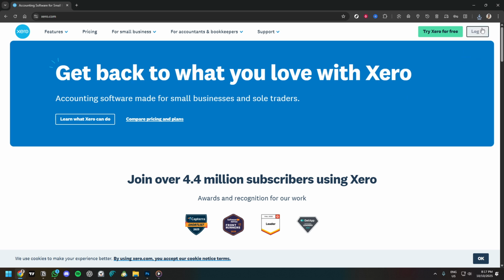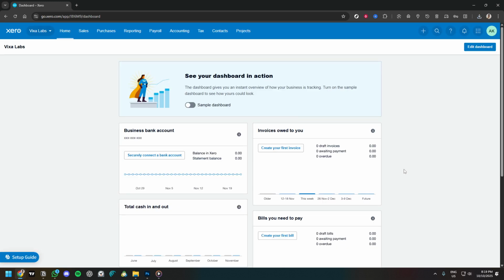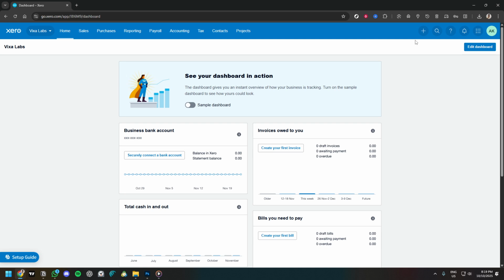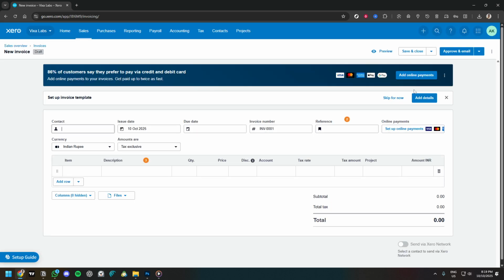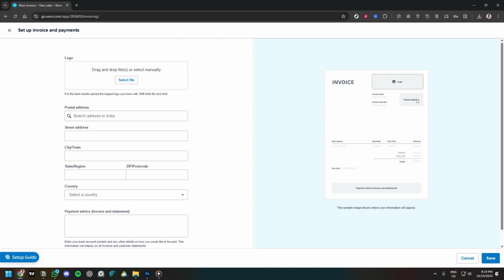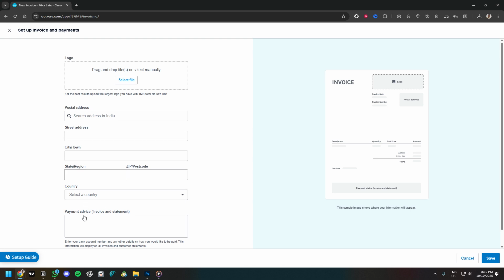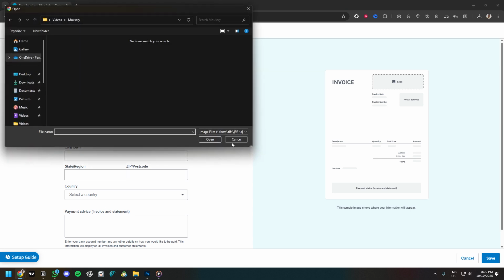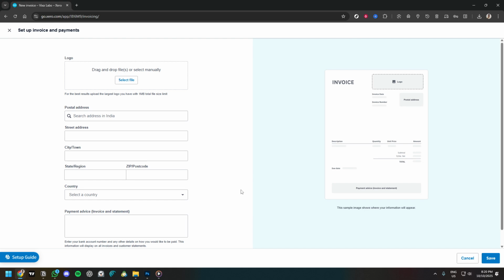How to Customize Invoices in Xero (2026 Guide)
How to Customize Invoices in Xero (2025 Guide)